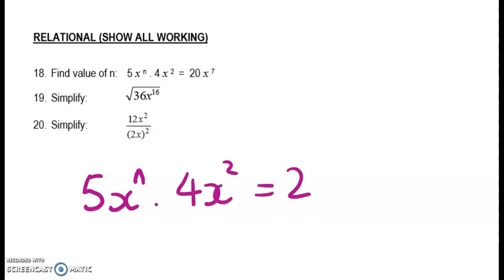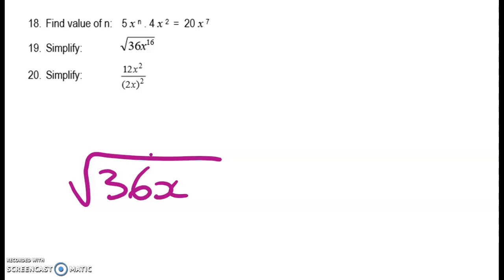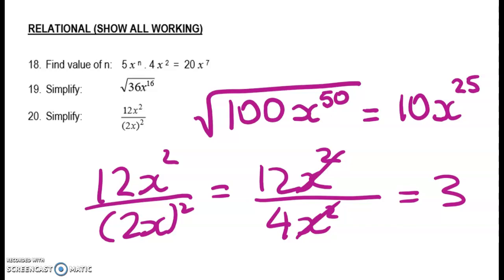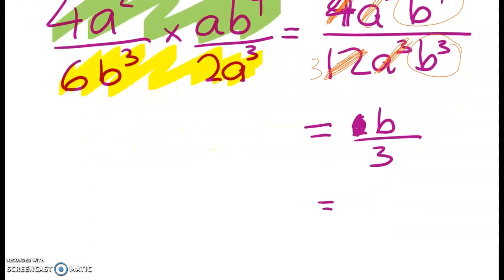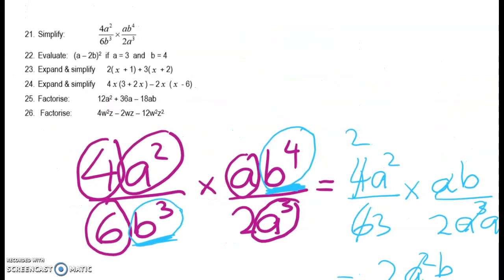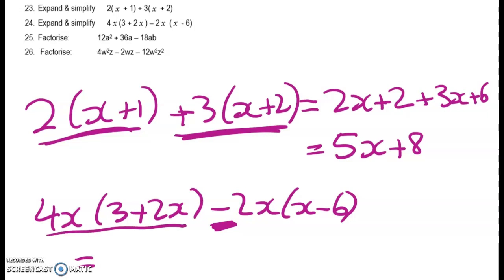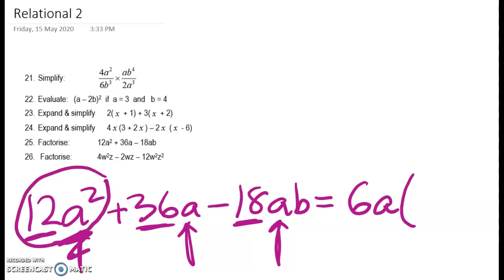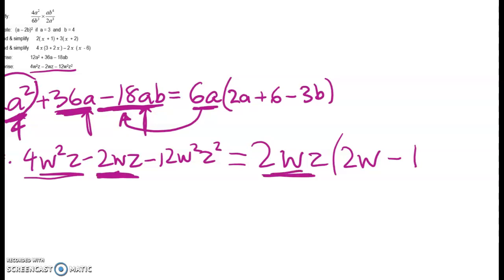10MAT 2020 JAFpractice - algebra - relational questions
Factorising and expanding, BEDMAS, substitution